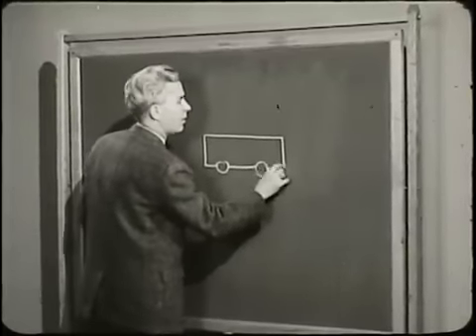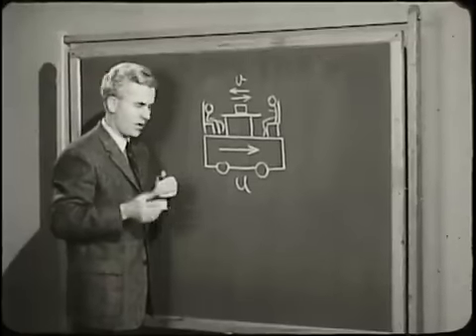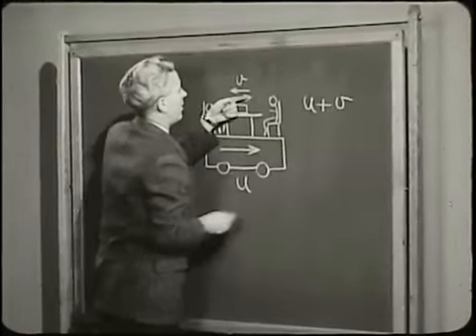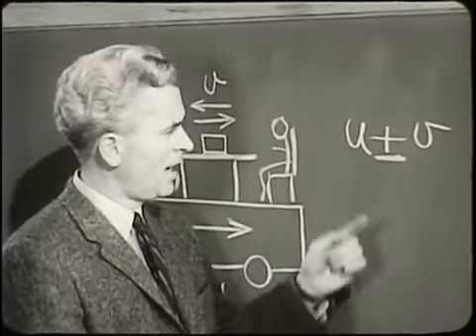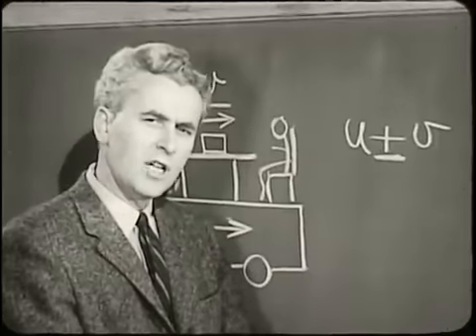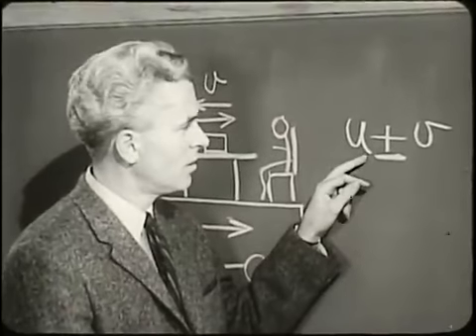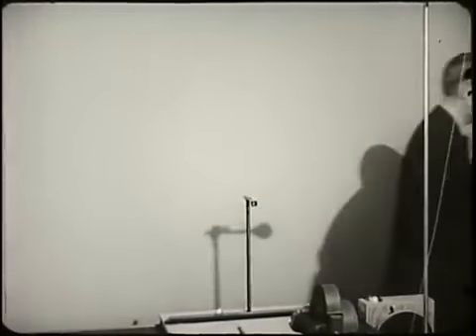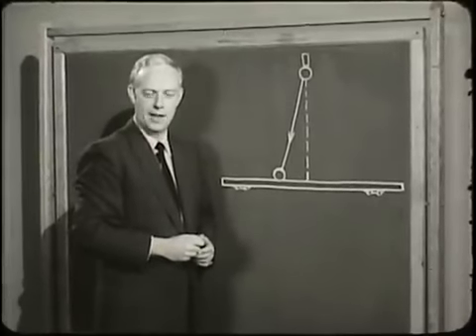Frame of Reference || Complete video